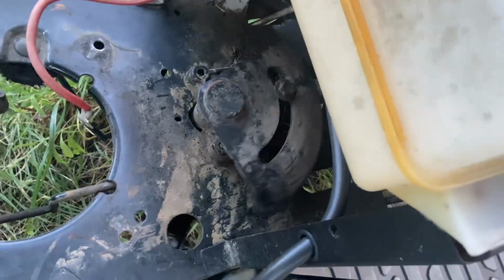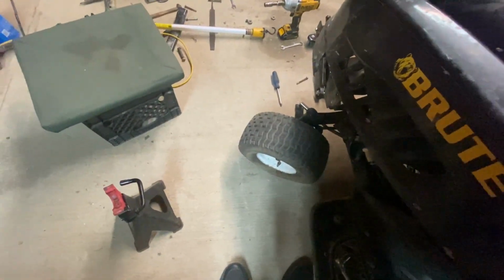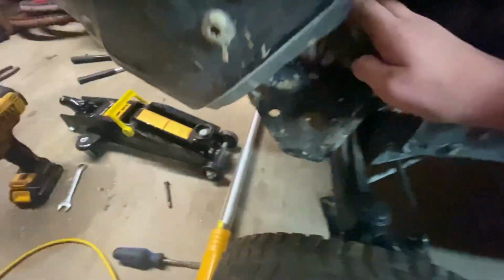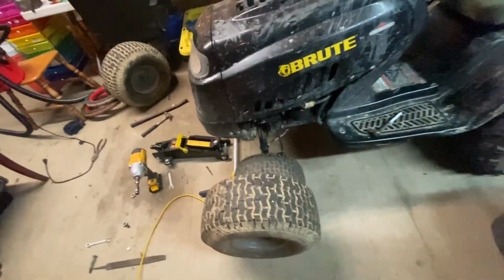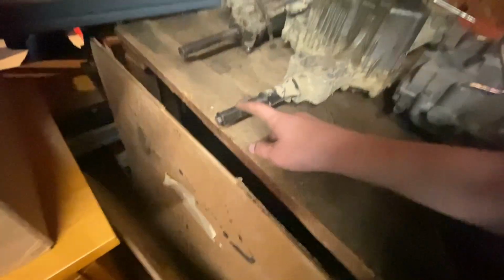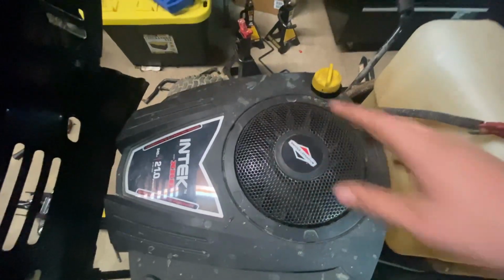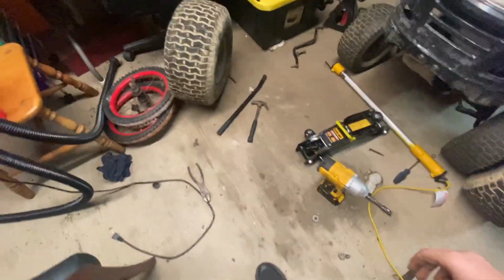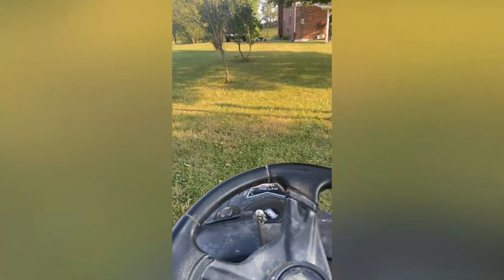Weekly mower updates 4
The brute is back and better than ever, and some other updates!